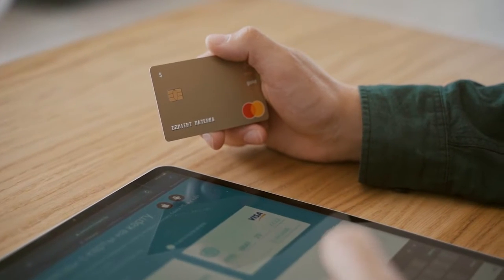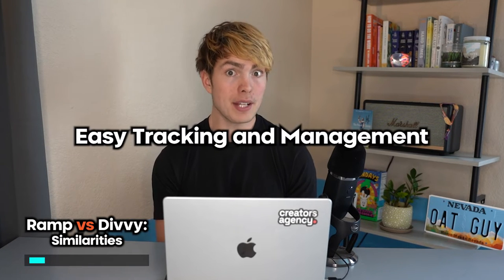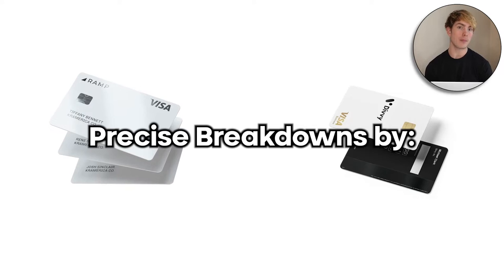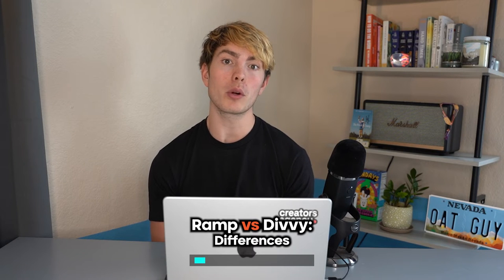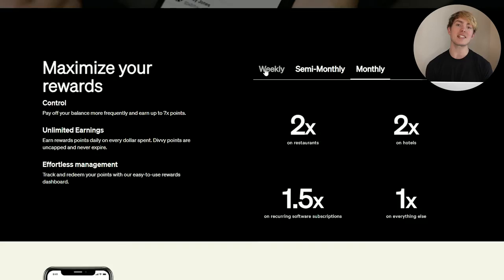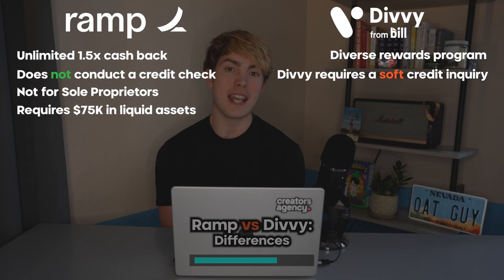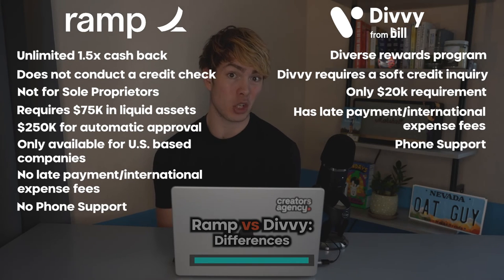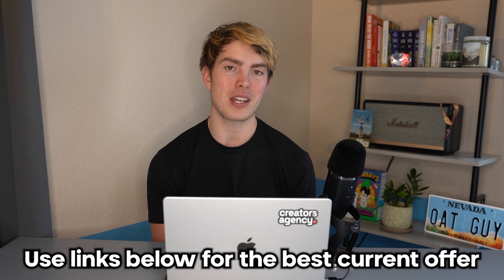Ramp vs Divvy Best Small Business Credit Card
💻 My Top Small Business Tools

Thank you for the support!  Everything in this video is based on information we learned from online resources, our own experiences, and books we have read.  Please do your own research before making any important decisions.  You and only you are responsible for any and all digital marketing decisions you make.